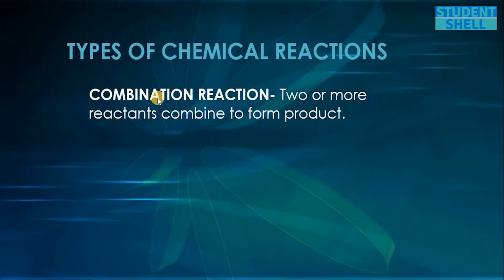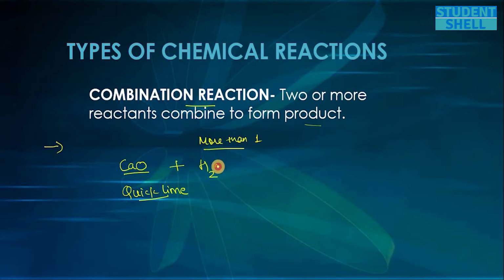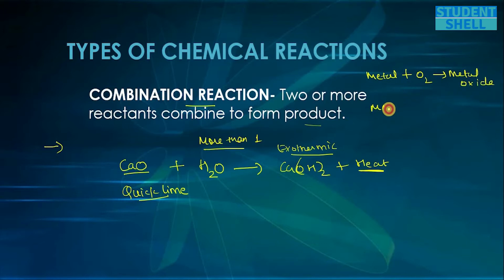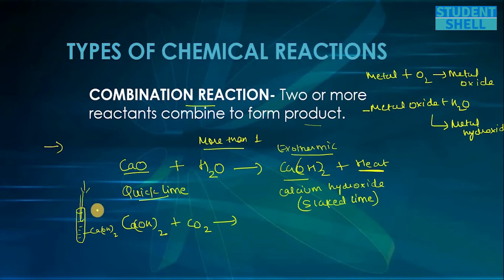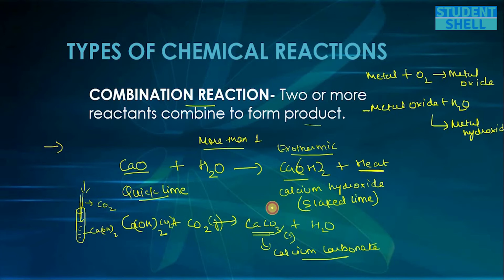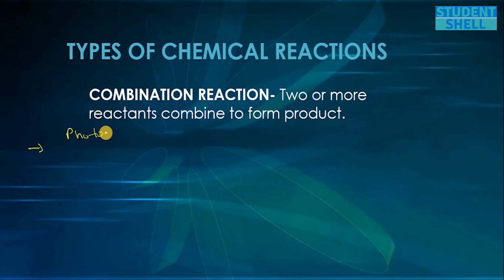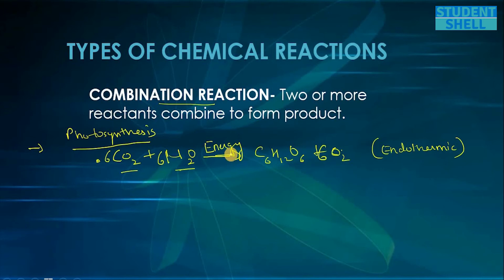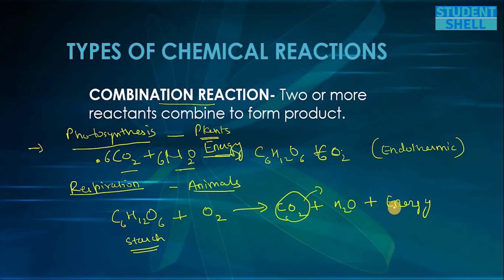combination reaction || part 2a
In this, we have explained about combination reaction with examples.